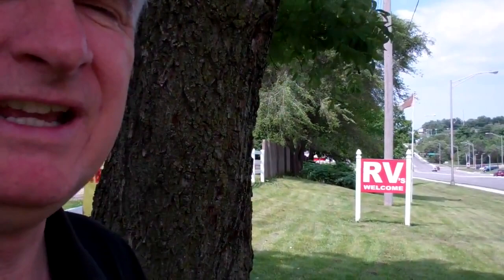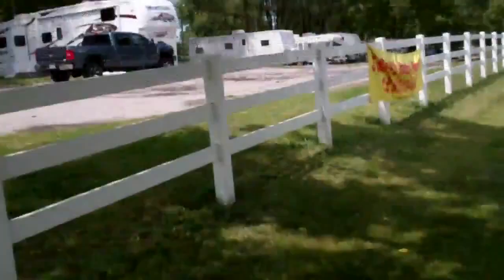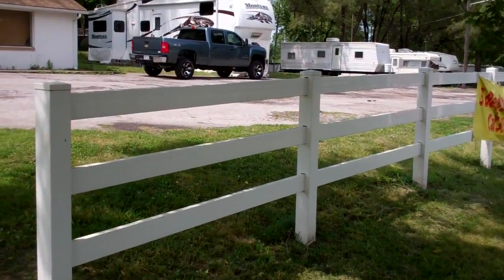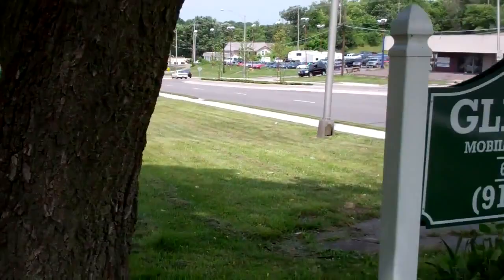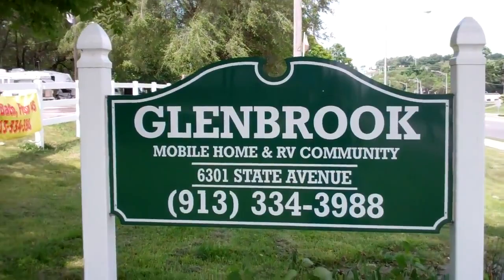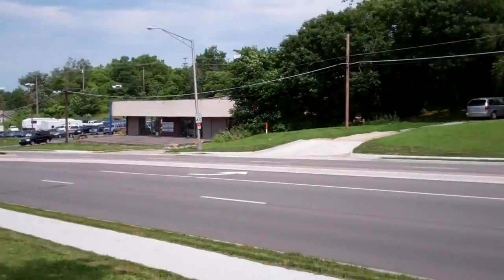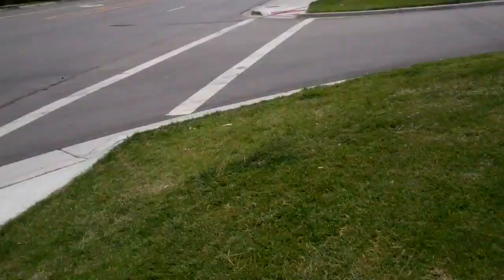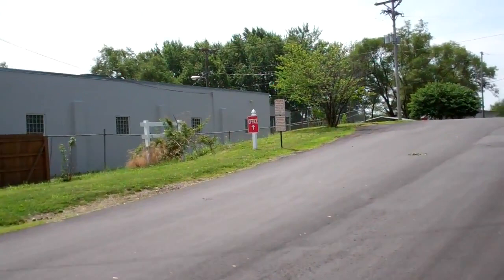Mobile Home Park Signs and Entryways - Mobile Home Park Investment Tip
Frank Rolfe of MobileHomeUniversity.com discuss what a proper mobile home park entryway should like look like. He also explains the importance of a great sign at the entrance of your mobile home park.